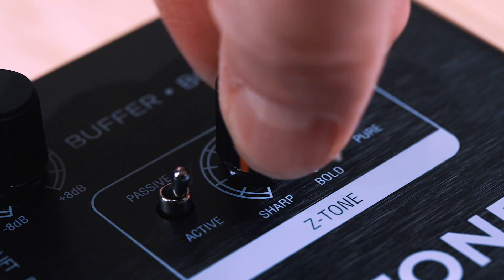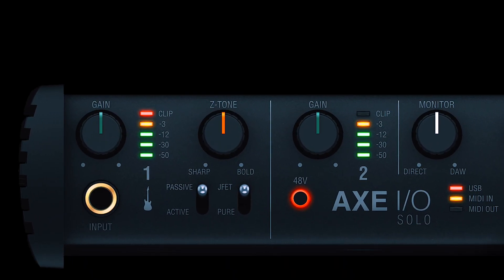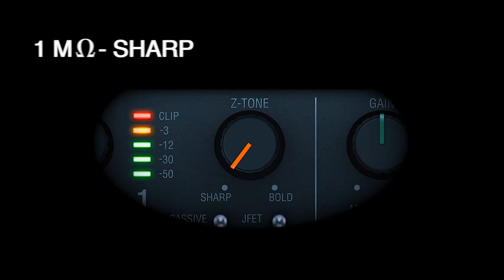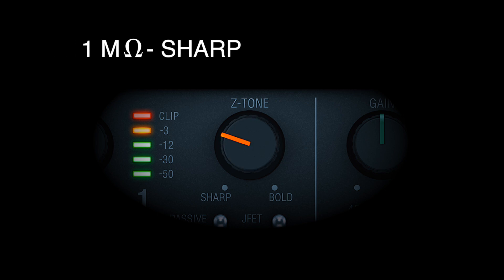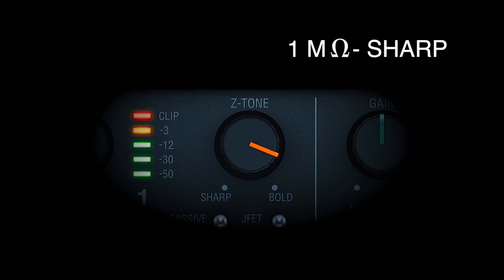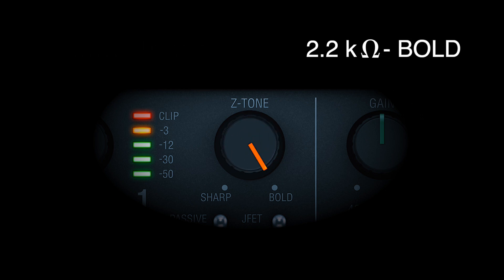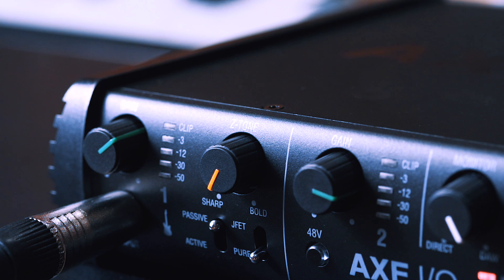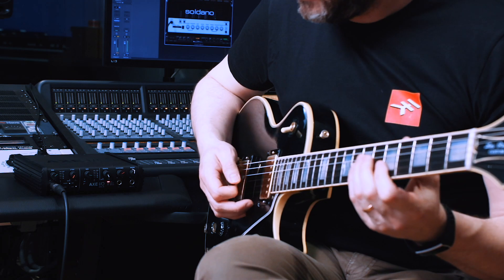What is Z-TONE variable input circuit?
Learn how IK's Z-TONE variable input circuit can help you achieve the best possible guitar or bass tone.  The Z-TONE circuit is available on AXE I/O, AXE I/O SOLO, Z-TONE DI, or Z-TONE Buffer Boost.  If you need a high-end audio interface with unique guitar tone-shaping abilities, check out AXE I/O and AXE I/O SOLO.  If you already have an audio interface, Z-TONE DI or Z-TONE Buffer Boost are made just for you.  Getting your best guitar tone is easy with any of IK's line of Z-TONE products.